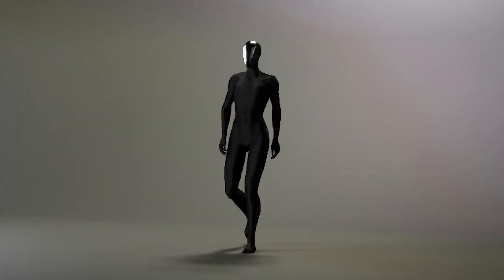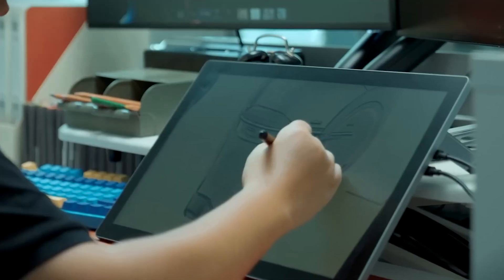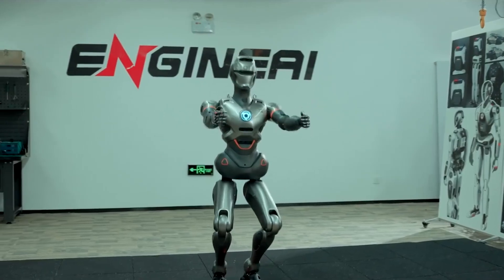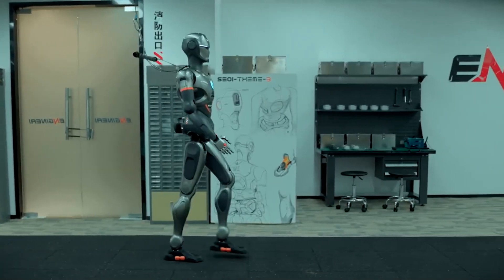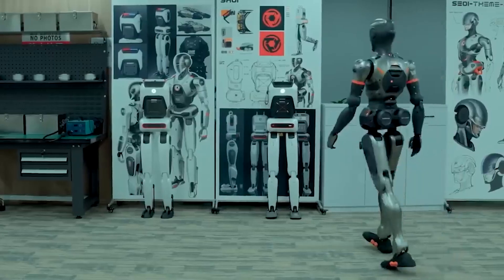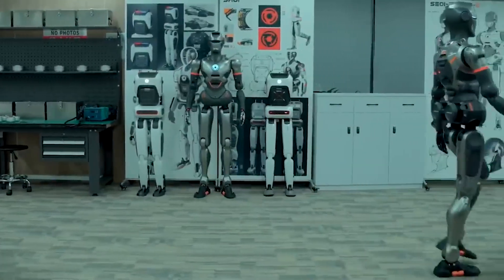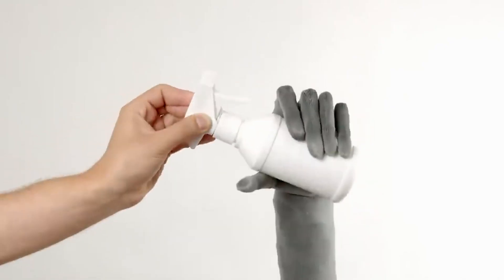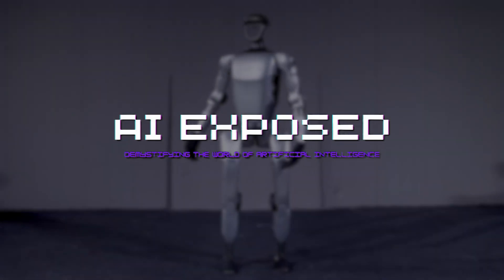Synthetic AI HUMAN with Real Muscles - FAKE HUMAN IS HERE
Engine AI Robotics from China is on the brink of revolutionizing the workforce with their SE01 robot, designed to walk just like a human. This innovation isn't limited to China; Polish company Clone Robotics is also in the race, while Elon Musk's Optimus robot adds another layer of competition. The video delves into how these companies are reshaping human-robot interactions and introduces us to the first robot equipped with artificial muscle.

The SE01 stands out for its agile movements, thanks to advanced harmonic joint modules and a unique neural network solution. Discover how this technology enables robots to move gracefully, challenging our perceptions of robotic capabilities.

00:00 - Robotic Movement
01:50 - Neural Network Solution
03:25 - Dual Processing Power
05:25 - Production
06:46 - Torso